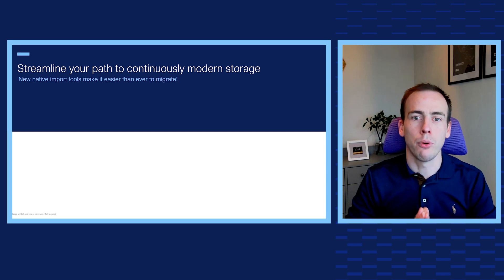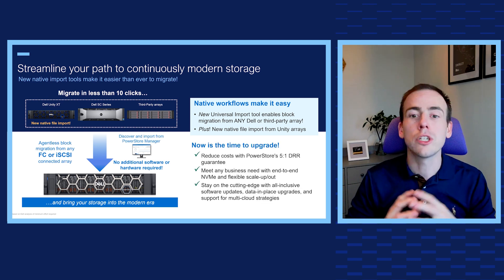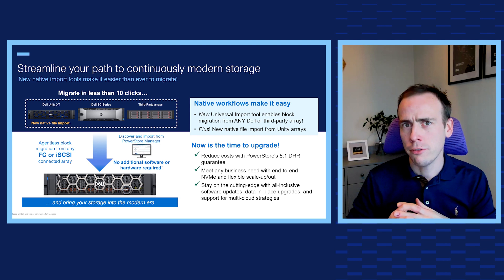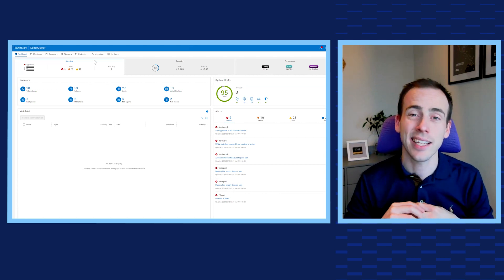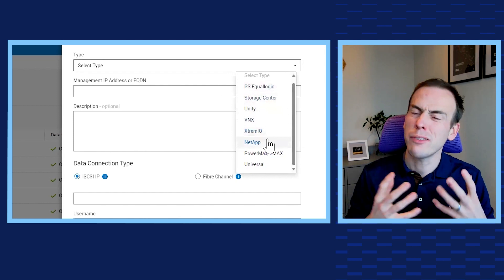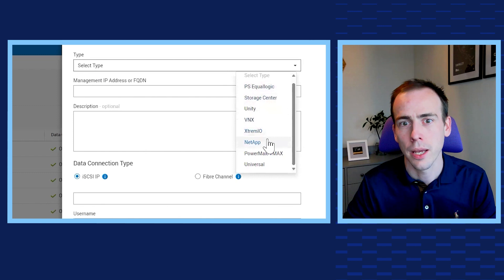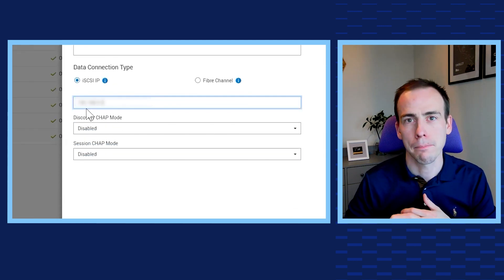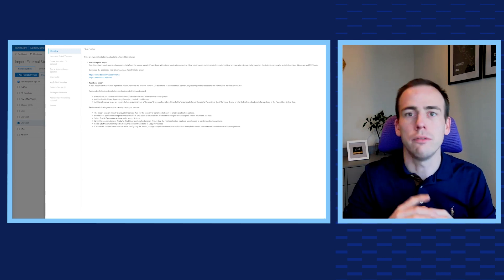Upgrade to All-Flash Storage with Easy Migration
Streamline storage modernization with PowerStore’s Universal Storage Import Tool. Transform your legacy storage environment with PowerStore’s new, easy-to-use built-in migration tool and discover how you can boost performance, efficiency, and resiliency with a modern, all-flash architecture and PowerStore’s advanced features.